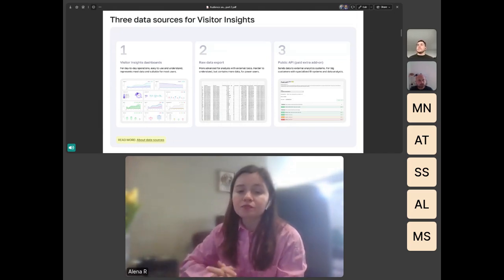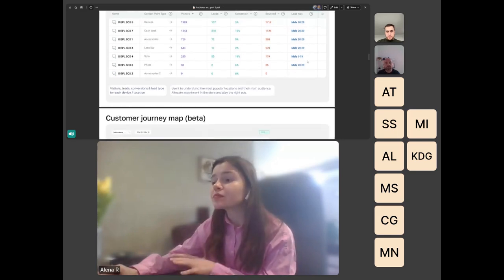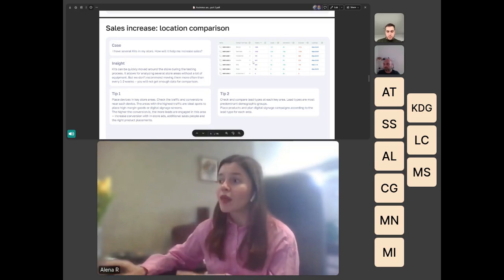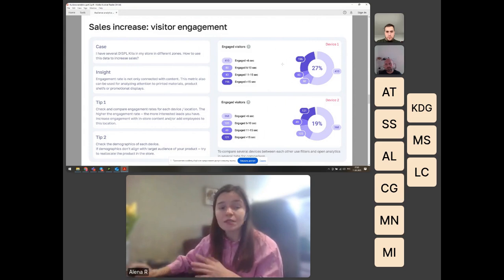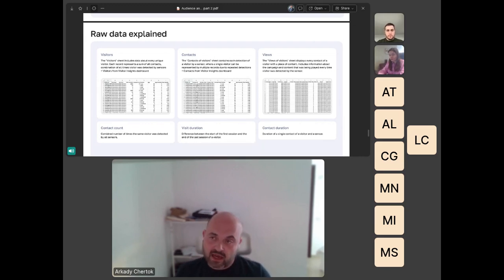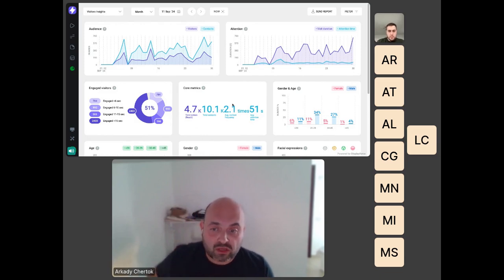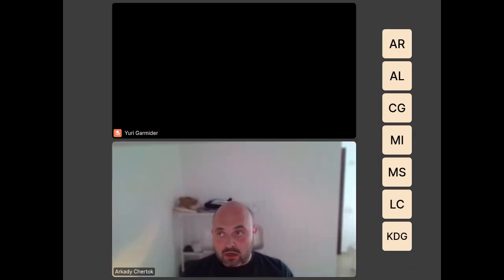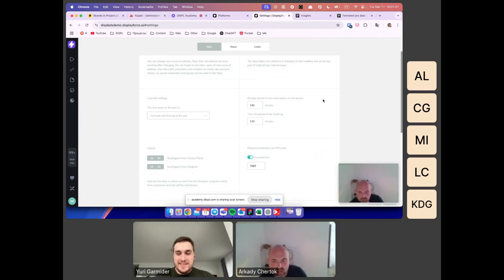Audience Analytics: How to analyze and understand data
Product Owner Arkady Chertok and CMO Alena Ryabova will guide you through:

🔹 The different ways to access data (Dashboard, Raw data, API) and their key features
🔹 How to analyze collected data effectively
🔹 Identifying valuable insights for clients
🔹 The most popular ways businesses leverage data